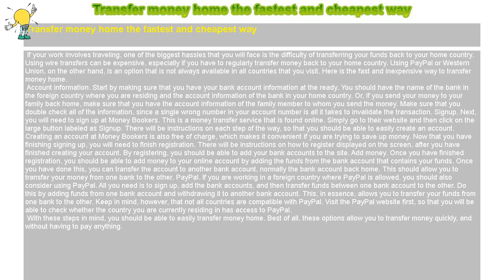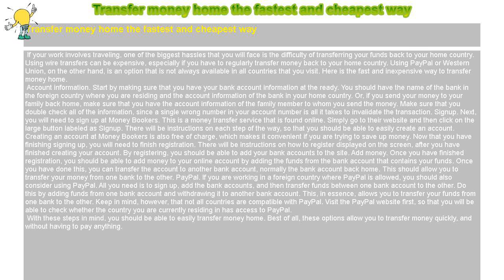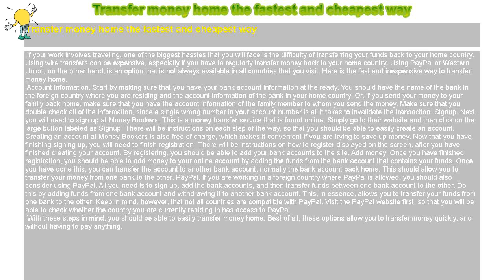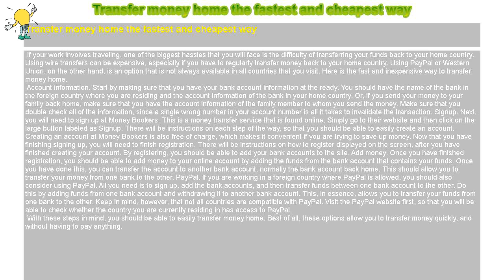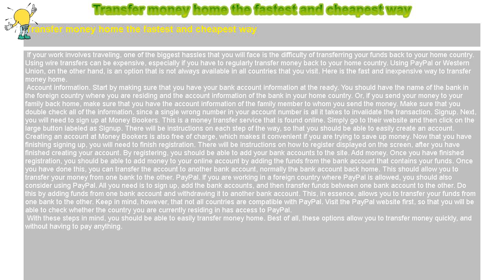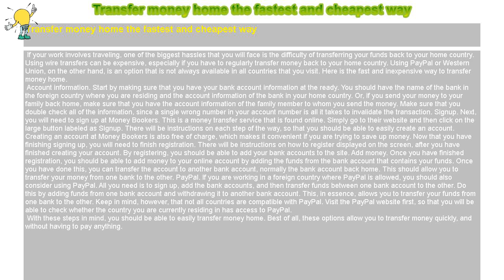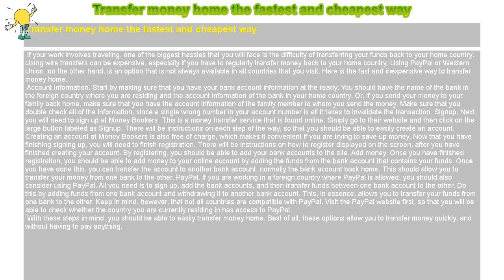How to : Transfer money home the fastest and cheapest way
Transfer money home the fastest and cheapest way

 If your work involves traveling, one of the biggest hassles that you will face is the difficulty of transferring your funds back to your home country. Using wire transfers can be expensive, especially if you have to regularly transfer money back to your home country. Using PayPal or Western Union, on the other hand, is an option that is not always available in all countries that you visit. Here is the fast and inexpensive way to transfer money home.

Account information. Start by making sure that you have your bank account information at the ready. You should have the name of the bank in the foreign country where you are residing and the account information of the bank in your home country. Or, if you send your money to your family back home, make sure that you have the account information of the family member to whom you send the money. Make sure that you double check all of the information, since a single wrong number in your account number is all it takes to invalidate the transaction. Signup. Next, you will need to sign up at Money Bookers. This is a money transfer service that is found online. Simply go to their website and then click on the large button labeled as Signup. There will be instructions on each step of the way, so that you should be able to easily create an account. Creating an account at Money Bookers is also free of charge, which makes it convenient if you are trying to save up money. Now that you have finishing signing up, you will need to finish registration. There will be instructions on how to register displayed on the screen, after you have finished creating your account. By registering, you should be able to add your bank accounts to the site. Add money. Once you have finished registration, you should be able to add money to your online account by adding the funds from the bank account that contains your funds. Once you have done this, you can transfer the account to another bank account, normally the bank account back home. This should allow you to transfer your money from one bank to the other. If you are working in a foreign country where PayPal is allowed, you should also consider using PayPal. All you need is to sign up, add the bank accounts, and then transfer funds between one bank account to the other. Do this by adding funds from one bank account and withdrawing it to another bank account. This, in essence, allows you to transfer your funds from one bank to the other. Keep in mind, however, that not all countries are compatible with PayPal. Visit the PayPal website first, so that you will be able to check whether the country you are currently residing in has access to PayPal.

 With these steps in mind, you should be able to easily transfer money home. Best of all, these options allow you to transfer money quickly, and without having to pay anything.